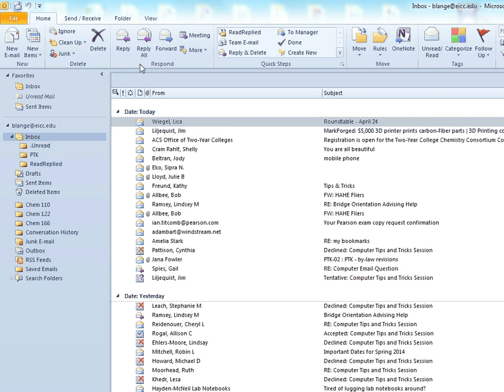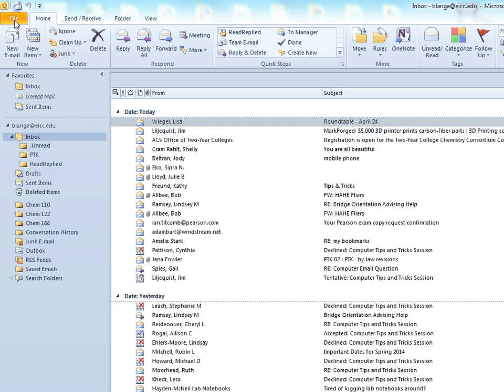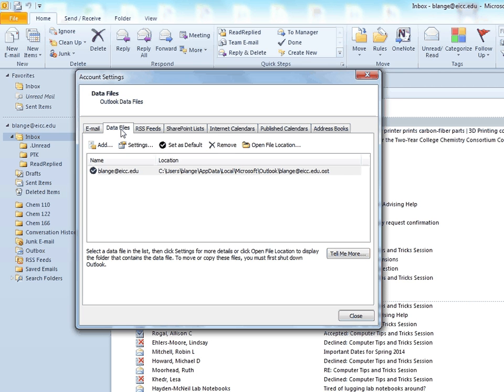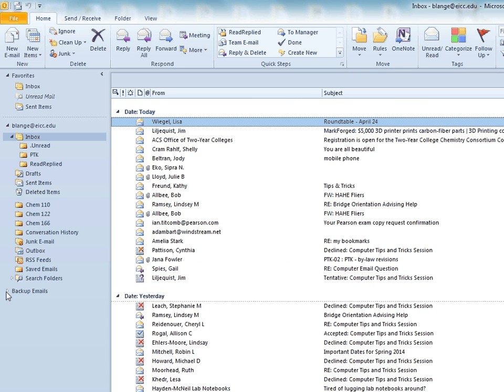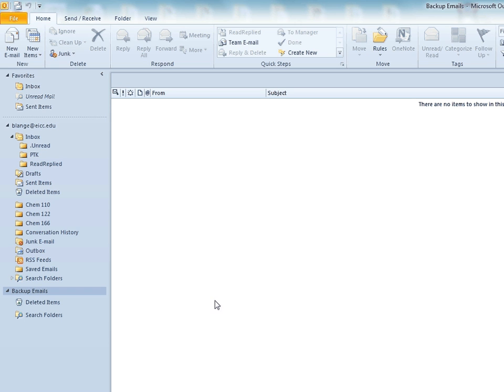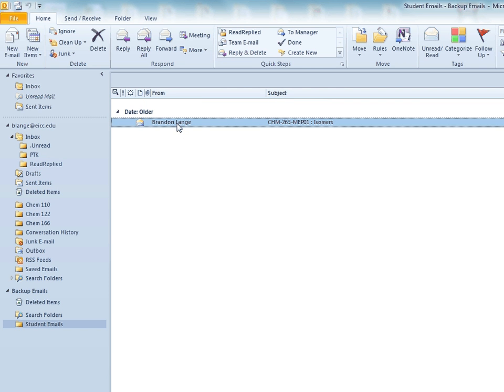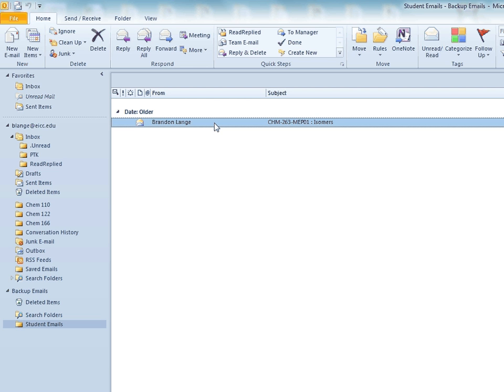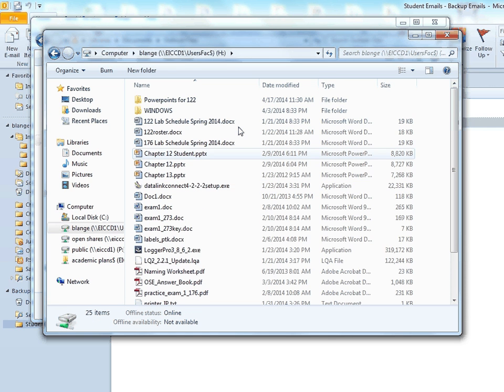New Folders in Outlook